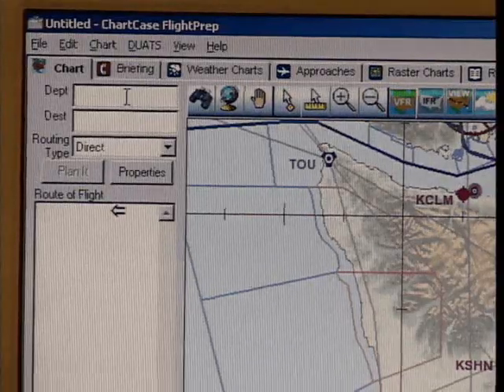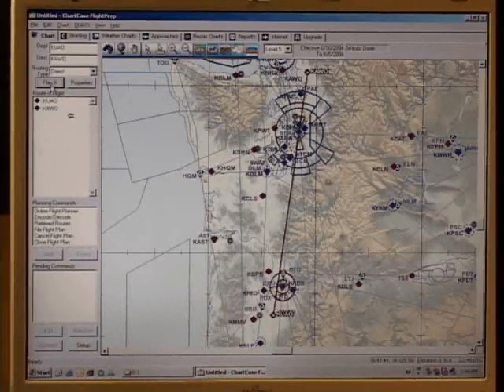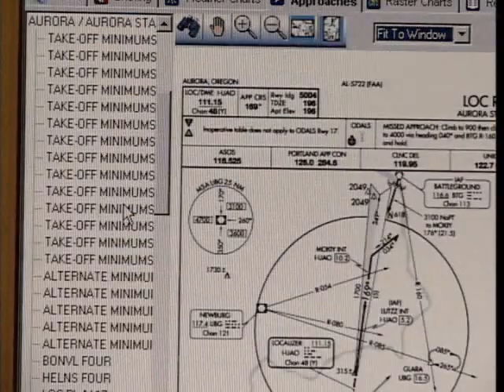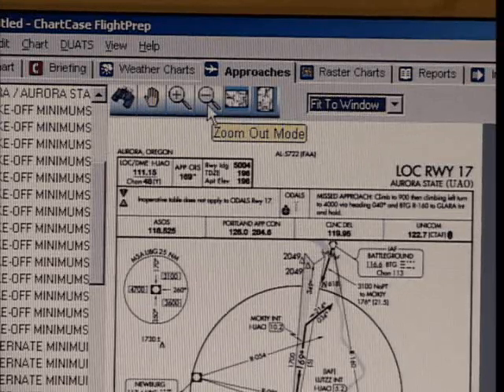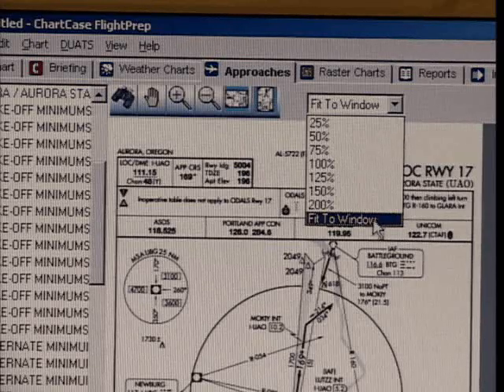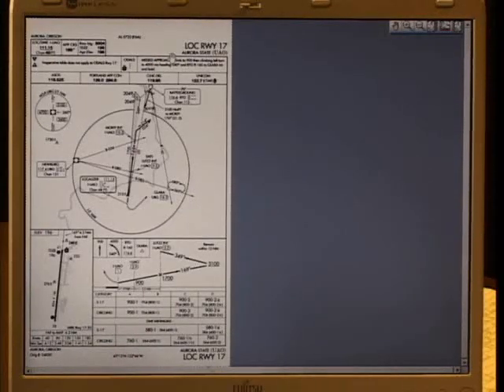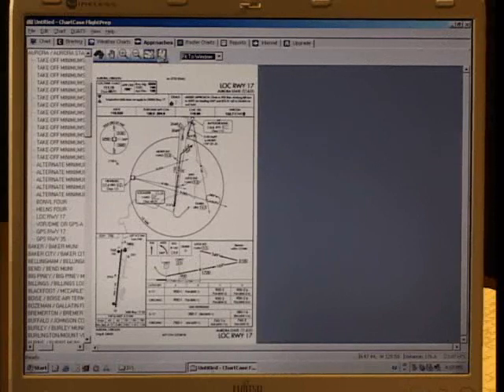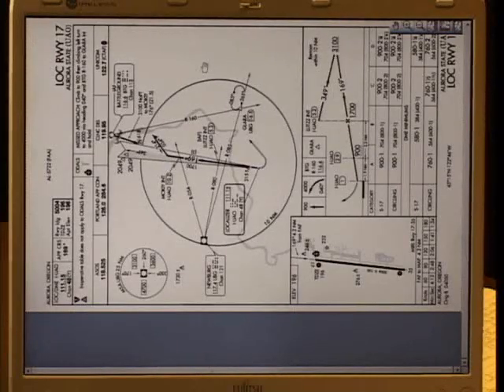ChartCase Instrument Procedures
In this vintage FlightPrep video, host John Bouyea, talks about using Instrument Procedures in ChartCase, our electronic flight bag application.